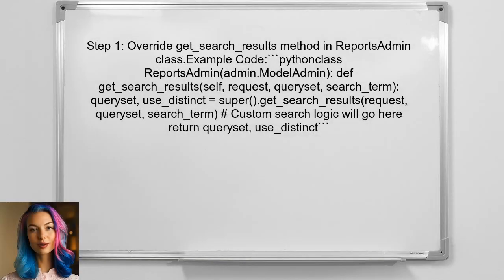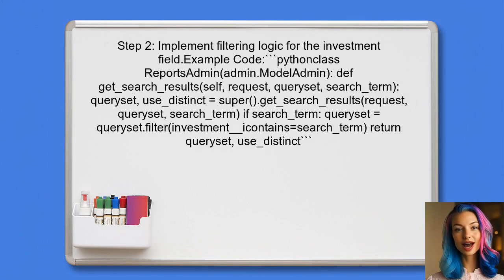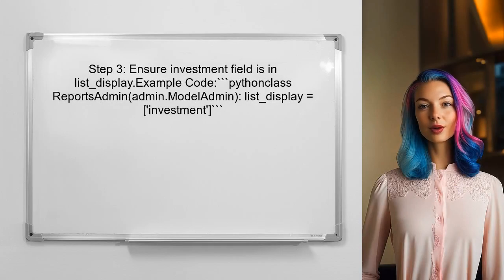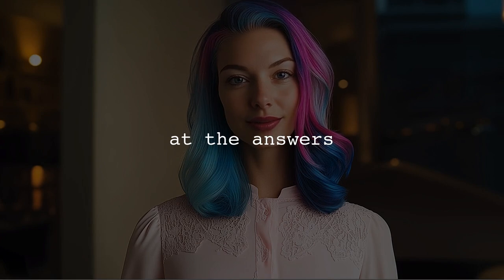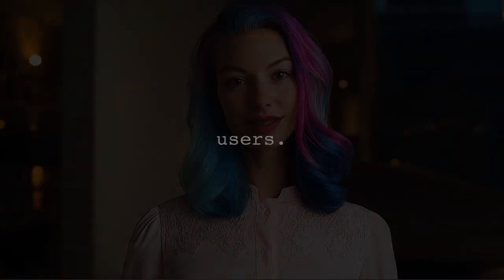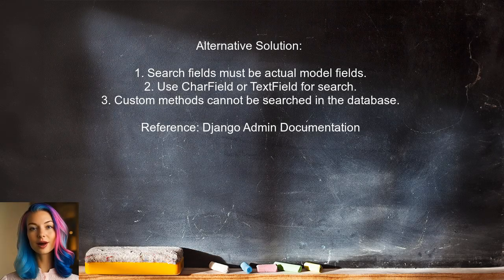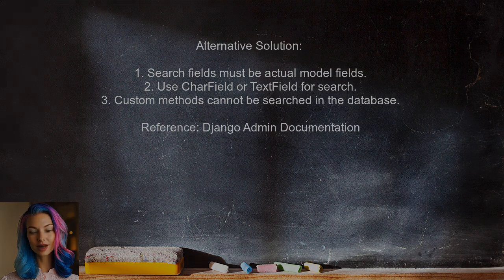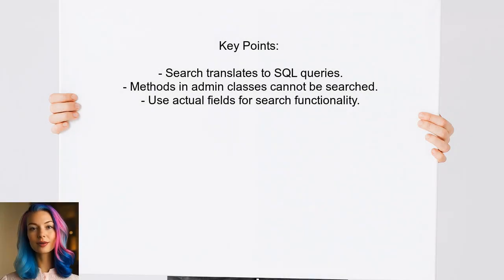How to Use Custom Fields for Search in Django Admin: A Step-by-Step Guide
In this video, we’ll explore the powerful feature of custom fields in Django Admin and how they can enhance your search capabilities. Whether you're managing a complex database or simply want to streamline your admin interface, understanding how to implement and utilize custom fields can significantly improve your workflow. Join us as we provide a step-by-step guide to setting up and using these fields effectively for more efficient searches in your Django projects.

Today's Topic: How to Use Custom Fields for Search in Django Admin: A Step-by-Step Guide

Related to: django, djangoadmin, customfields, searchfunctionality, step-by-stepguide,